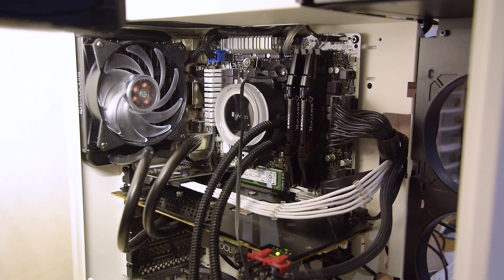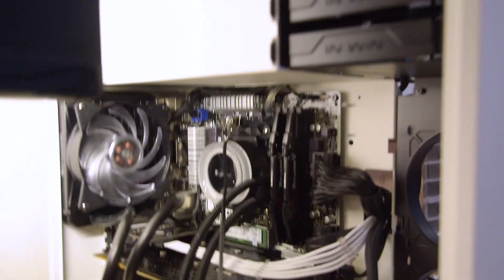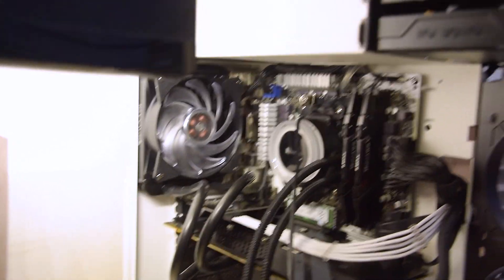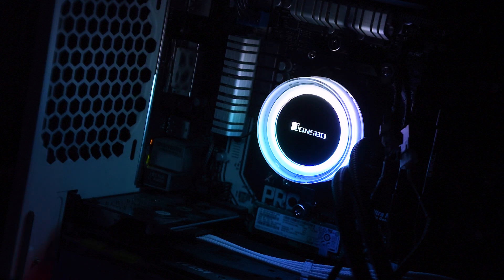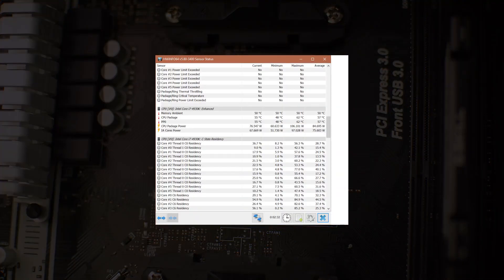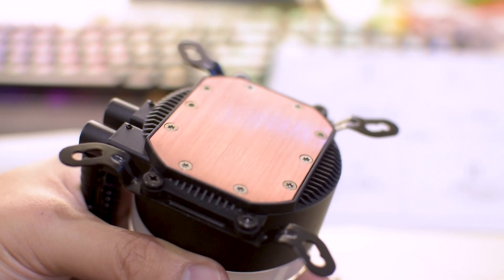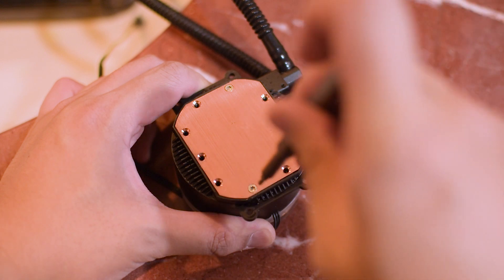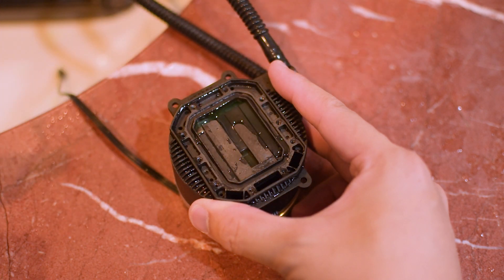I Investigated why this liquid cooler sucked... then accidentally made it awesome.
I really don't know what I did, apart from... you know, taking it apart, draining it and putting it back together with distilled water.

My guesses is maybe there was something possibly pressing onto the pump's impeller itself, preventing it from moving at full speed, but at the same time, not enough to make it fail on boot right off the bat.

If you've ever tried running your system without the pump on, you'll know that it just shuts itself down not long after, but this guy stayed on even at idle.

All things aside though, I guess it has a happy ending of sorts?

The Jonsbo TW2-240 "Angle Eyes" leaves me confounded.